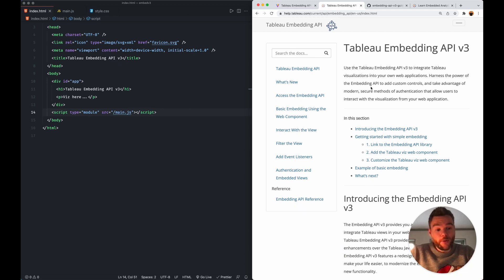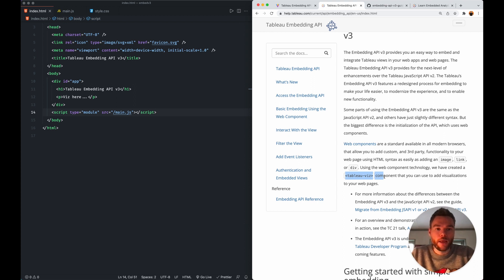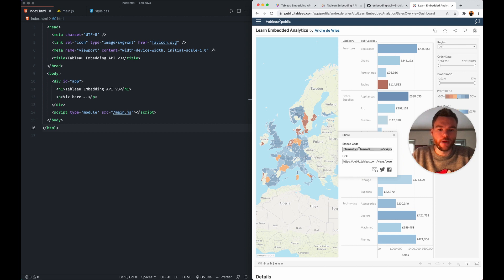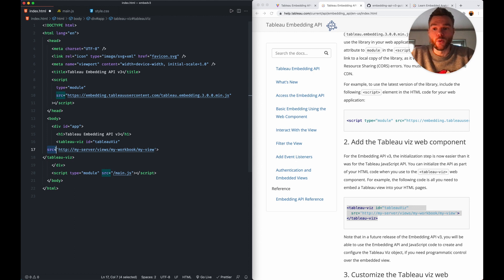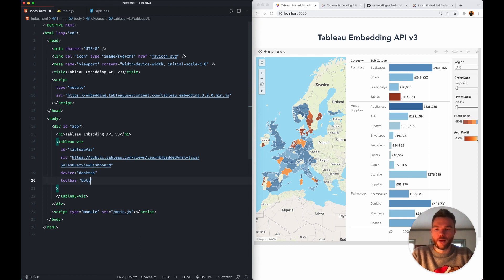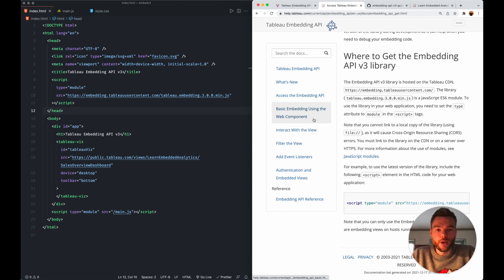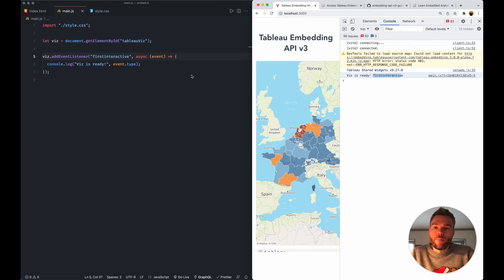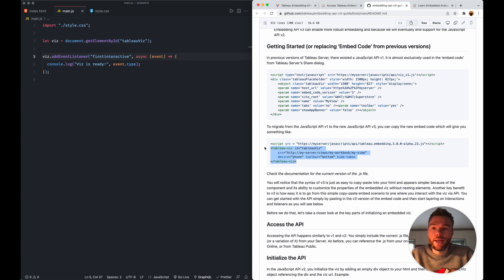What is new in V3 of the Tableau Embedding API?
🚀 My Setup / Tools 🚀

00:00 Introduction
00:10 What is the Embedding API?
00:40 What is new?
00:47 Web Components
01:20 One new and easier way of using the API
01:58 Authentication and Embedded Views
02:27 Page Setup and File structure
02:55 Example of using Embedding V1
03:50 Using the new V3 Embedding API
04:38 New tableau-viz component
05:55 Customise the viz component
07:40 Applying filters to your dashboard
09:00 Accessing the viz component in Javascript
10:50 Conclusion and wrap-up